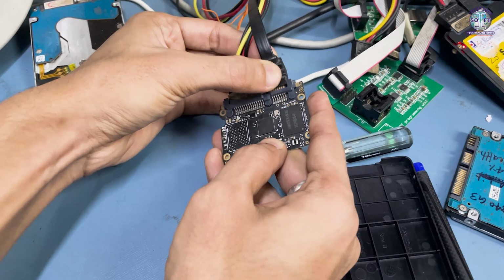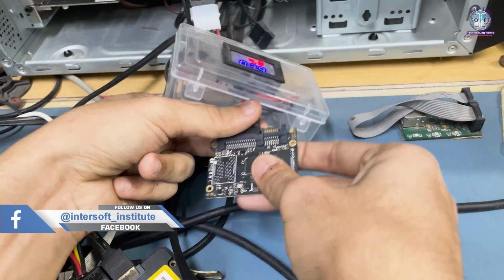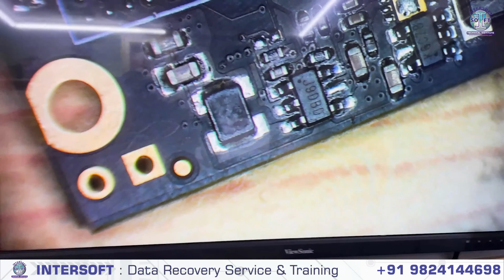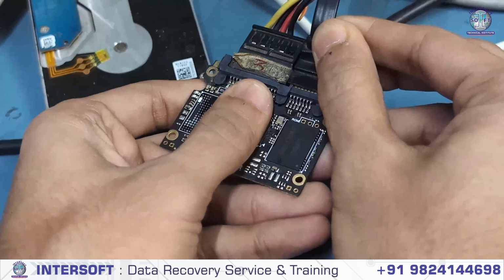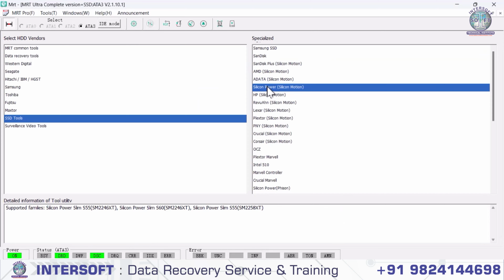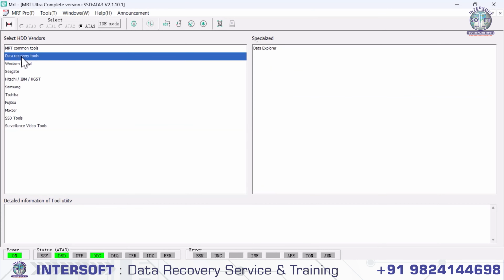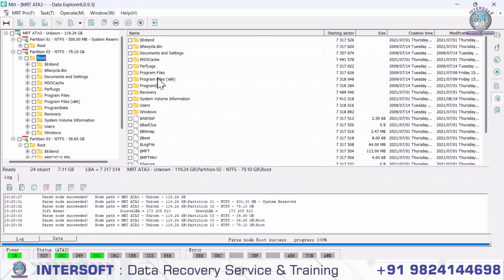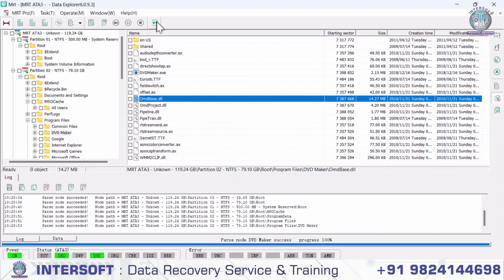I Recovered Data from Consistent 128GB SSD No Power - Quick Component Fix!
Struggling to recover data from  Consistent 128GB SSD no power? In this video, we’ll guide you through a detailed, step-by-step process for SSD data recovery that is in no power state. Learn how to address common SSD failures, troubleshoot component issues, and retrieve your valuable files effortlessly. Quick Component Fix!

We’ll explore:

A Short component-by-component fix approach.
Pro tips to ensure successful data recovery for 128GB SSDs.
Whether you're a DIY tech enthusiast or a professional looking for insights, this tutorial provides all the tips and tricks you need for efficient SSD data recovery.

INTERSOFT TECHNICAL INSTITUTE
ONLINE OFFLINE FULL DAY CLASS AVAILABLE

DATA RECOVERY , LAPTOP REPAIR, MOBILE REPAIR, COMPUTER REPAIR
Online Training Available over the globe, Online/Offline
 ISO Certified Institute

| Thanks |